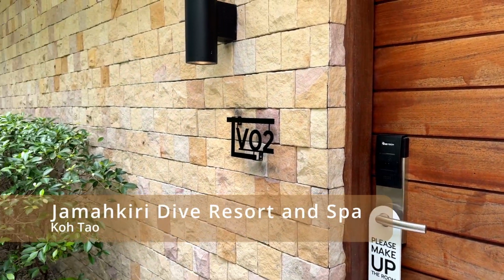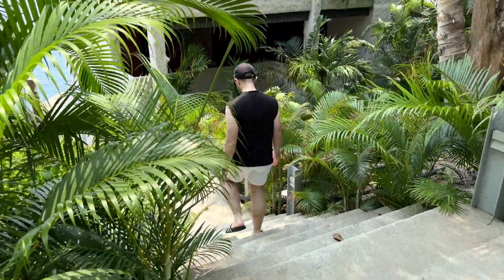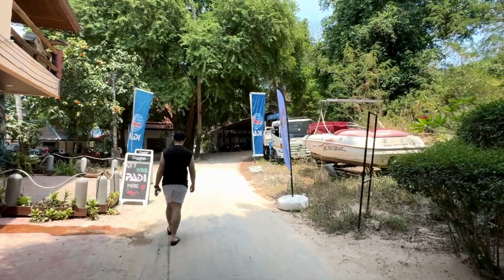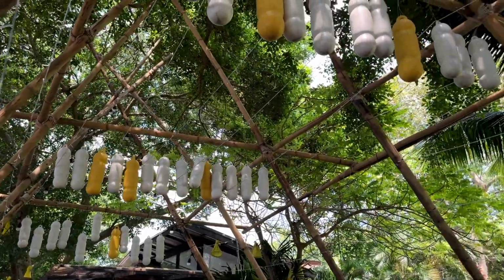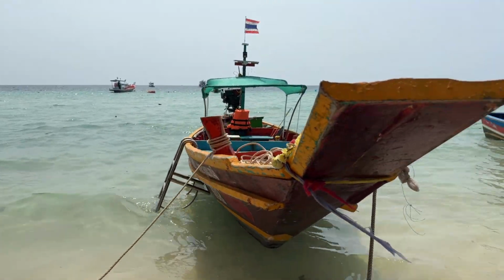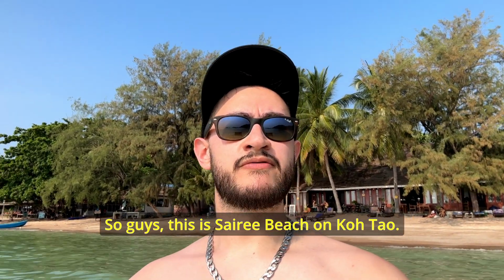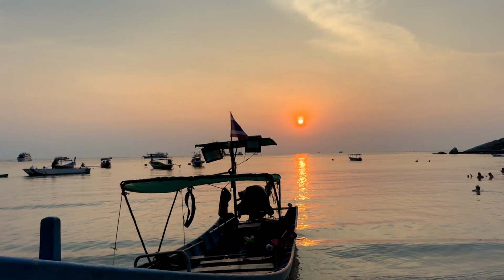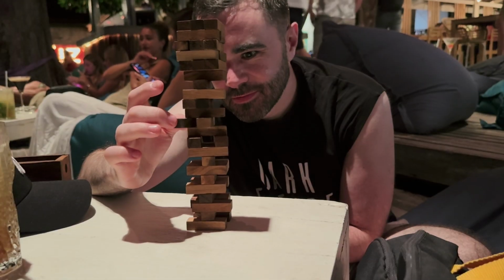This is why you MUST visit Koh Tao [Thailand Vlog 08]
In today's video, we show you around Sairee Beach on Koh Tao, a tropical paradise in the gulf of Thailand. See why this island should be top of your travel itinerary.